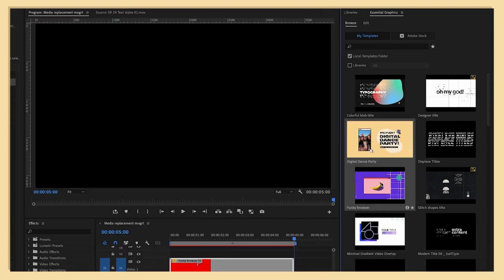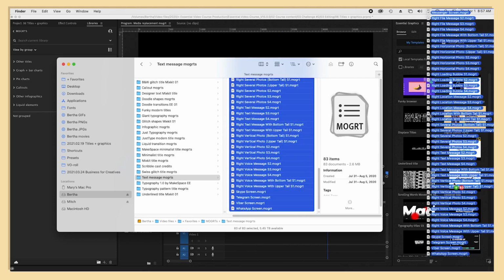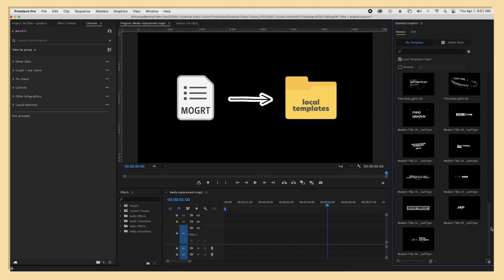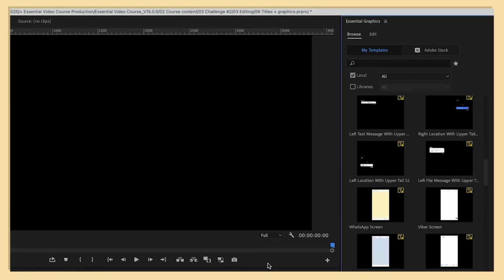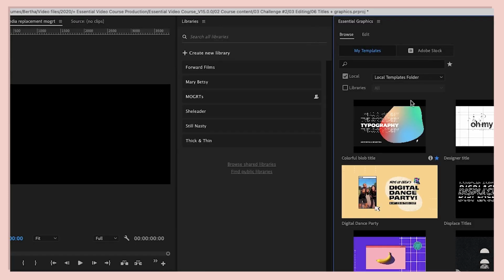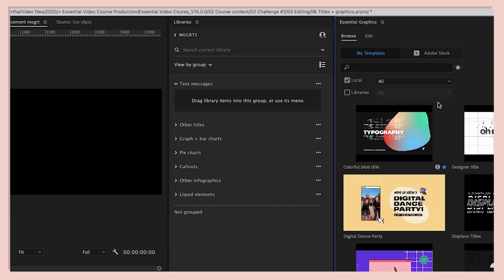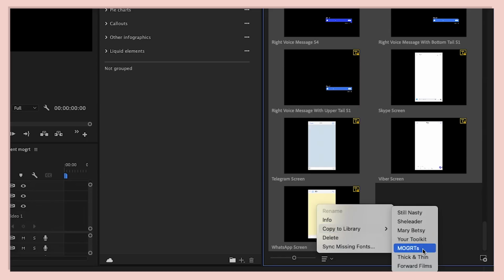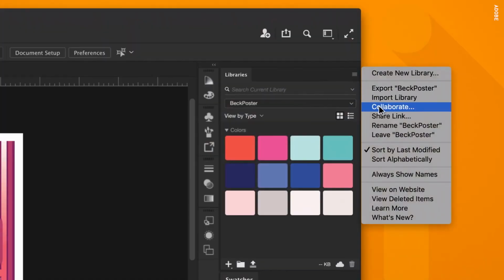Titles & motion graphics in Premiere Pro • Part 07 • Staying organized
Lesson resources

Credit
Image in thumbnail by Loupblaster via Giphy.

00:00 → Organizing mogrts
01:19 → Adding mogrt folders
03:07 → Making mogrt libraries
05:58 → Creative advice
07:00 → Assignment